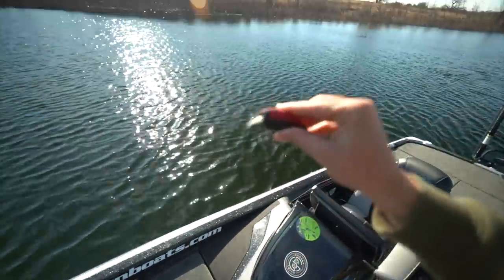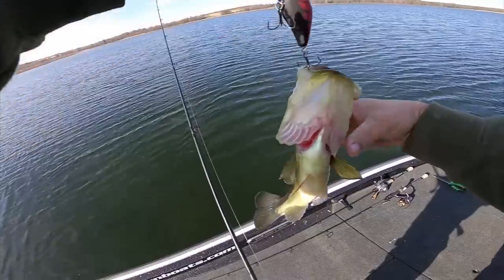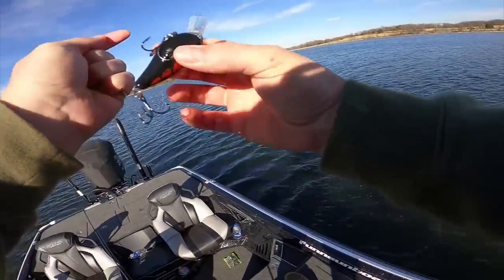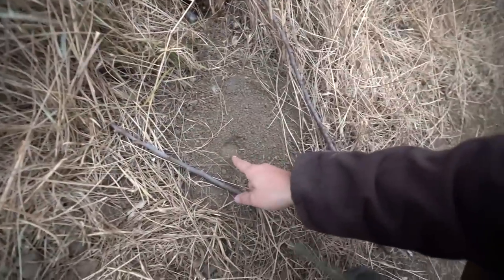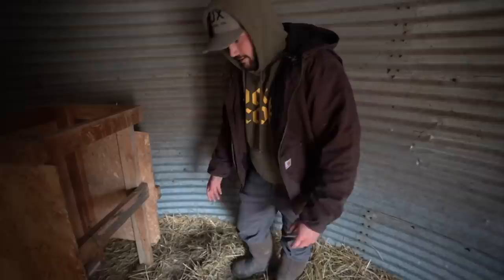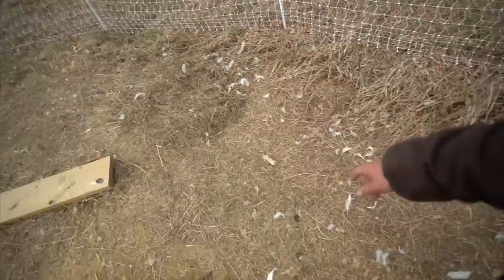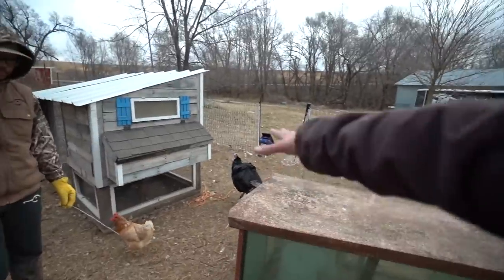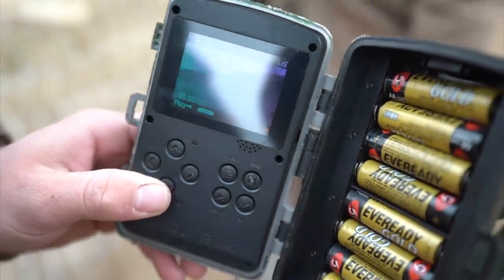I Found a DEAD Backyard Farm ANIMAL!!! (RIP)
I never wanted this to happen. let me know what you think killed the farm animal!